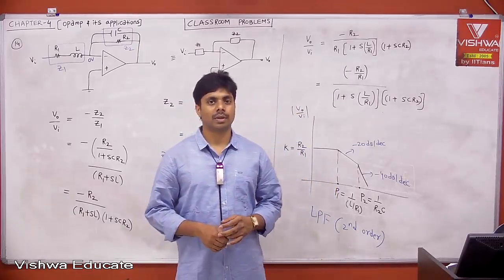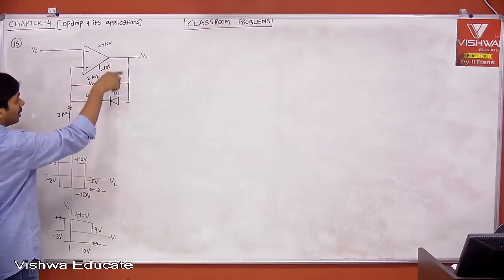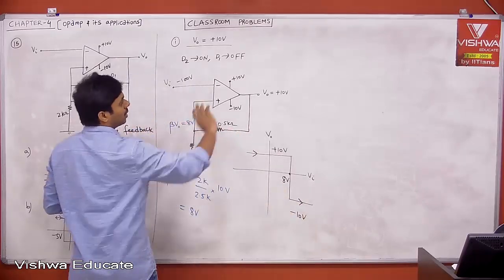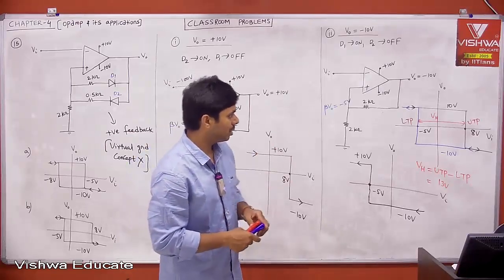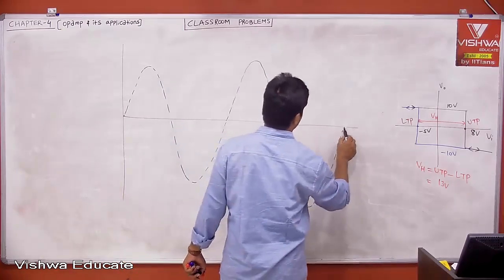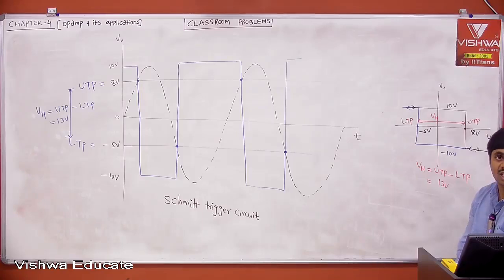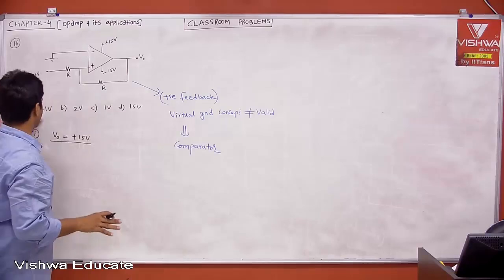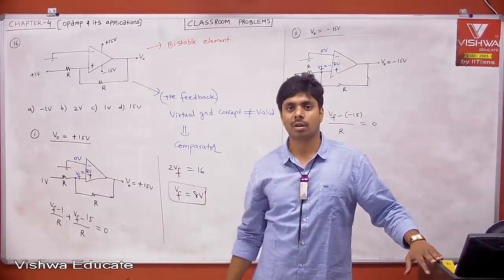GATE 2026 | Analog Electronics | Classroom workbook 5 | Prof. Chakravarthy